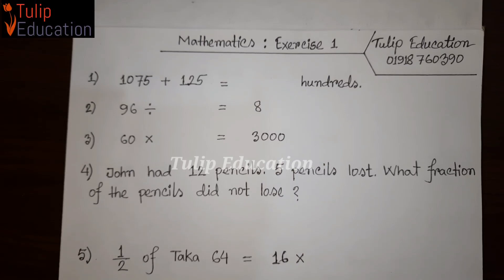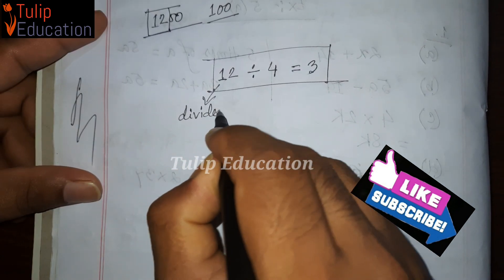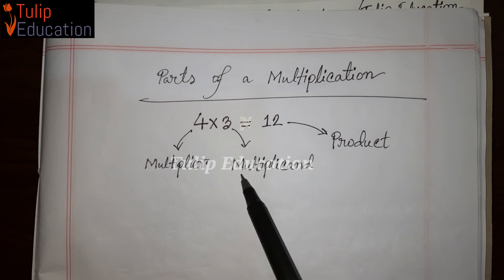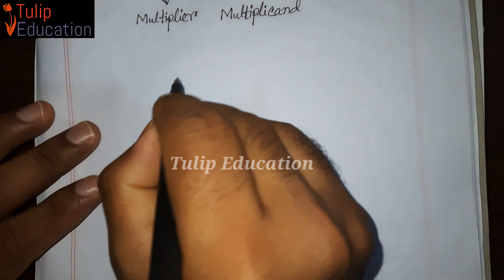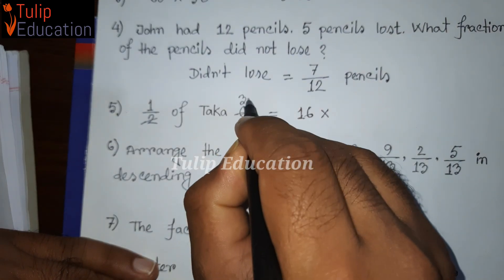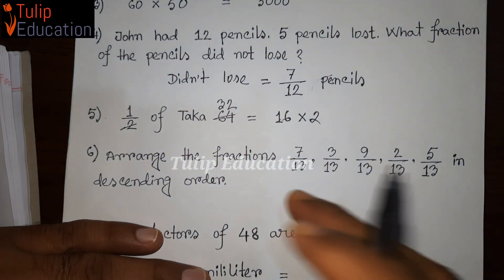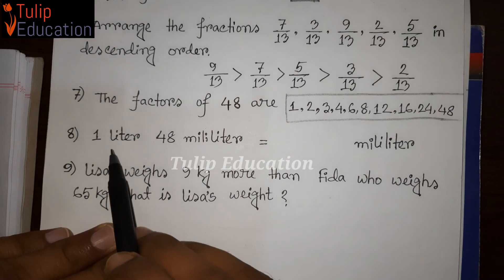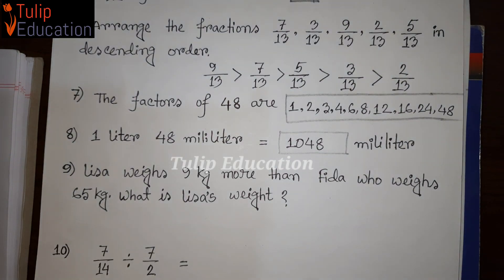Class 3 Admission test of St. Joseph and Dhaka Residential Model School | Mathematics exercise 1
Dhaka Residential Model College; St. Joseph Higher Secondary School; Viqarunnisa Noon School  & College; Motijheel Ideal School and College; Adamjee Cantonment College; Bir Shreshtha Noor Mohammad Public College;